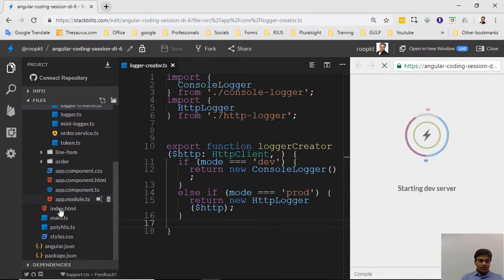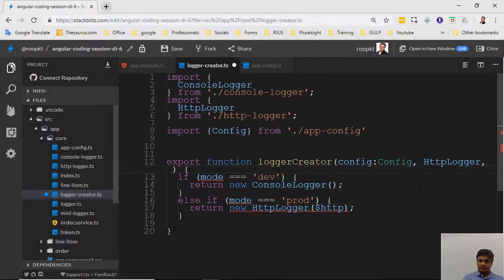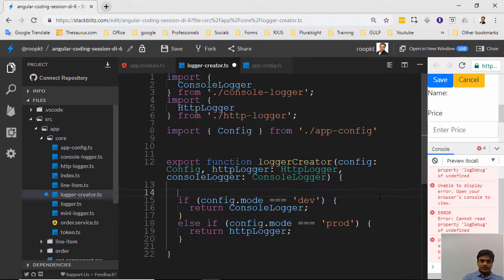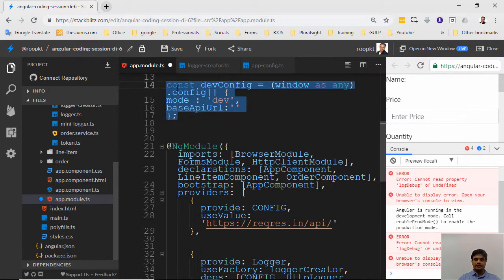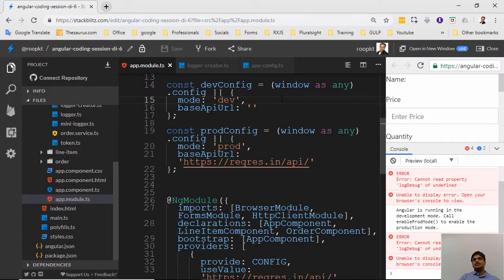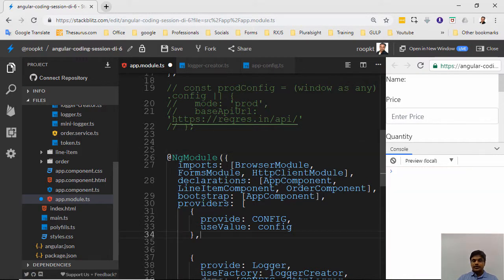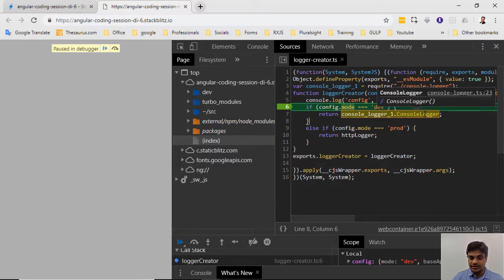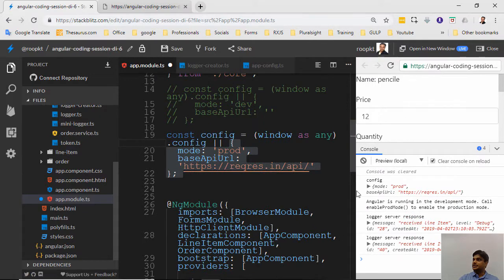Angular Coding Session Learn Dependency Injection | Practical | 7/8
Enroll in Full Stack Master School Now to get premium JavaScript courses.

In this coding session you will learn how to dynamically inject the console or http logger based on the configuration settings coming from the release definition. In this video you will learn the brute force way of doing it. I will teach you the naive way of doing it in my next video

 HfQJWI
📃More on Full Stack Courses📃

Online e-Commerce Store: Build From Scratch (Complete Series of making online store with cloud deployment. This is the latest one and highly recommended one 🏦💯)

JWT Authentication- Beginners Tutorial with Live Demo ( Complete series of theory and practical session for JWT authentication using node.js and angular 👮)

RxJS Tutorial For Beginners | Theory and Practical | From Scratch (How to use RxJS Subject to create reactive Store 📪 )

JavaScript Concepts for Interview | Examples ( Most important concepts of JavaScripts recommended for interview preparations ☀️ )

Creating A Simple JavaScript Web App ( Recommended for any beginners for full stack engineer. You will learn Event Driven Architecture & Test Driven Development Here! 🎂 )

Creating A Simple Typescript Web App ( Learn Typescript along with Event Driven Architecture & Test Driven Development here! 🍕 )

Express- Full Course For Beginners ( Complete series on Express node.js server side programming with live demo and practical hands on sessions 🏃 )

Angular Folder Structure For Large Scale Enterprise Application ( A complete series on best practices and implementation when building enterprise applications. Highly recommended! Publishing Soon )

More series and workshops are on the way. Again thank you very much for your positive feedback.

Much Love,
- Rupesh Tiwari🙏